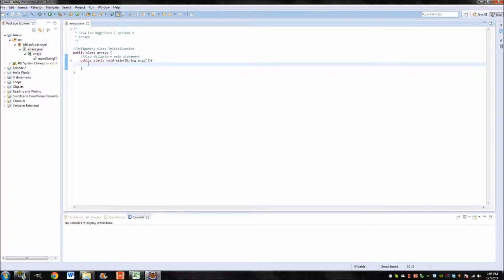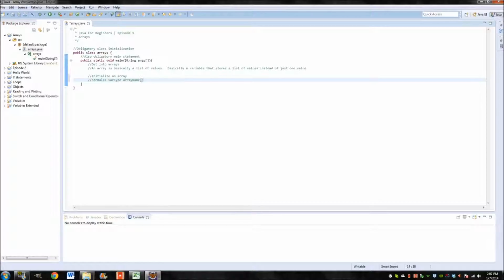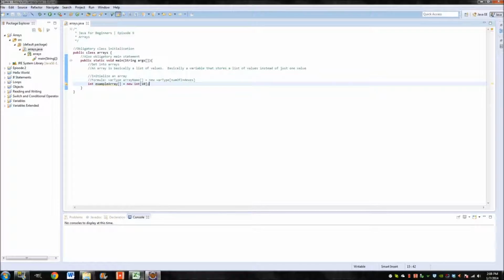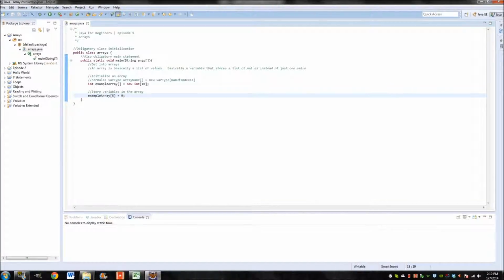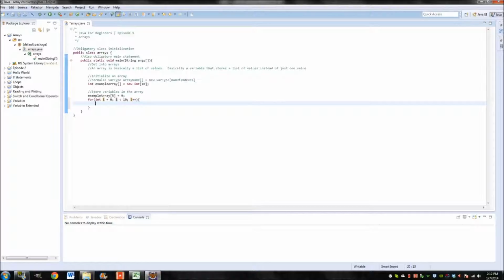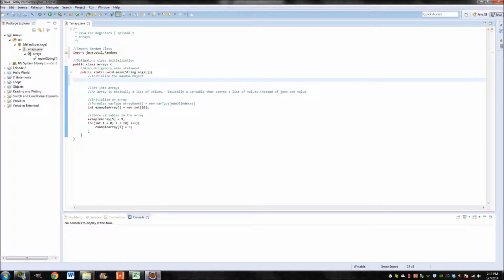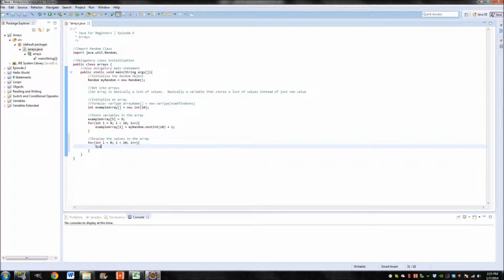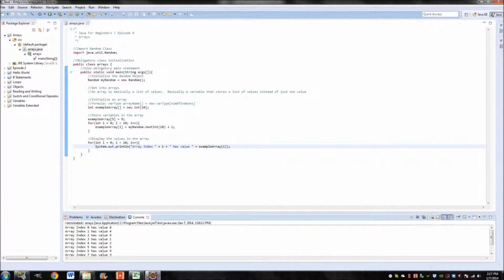Java Tutorials: Java For Beginners | Episode 10: Arrays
Hello and welcome back to Java For Beginners!  This is episode 10 and it deals with Arrays.  Super exciting.